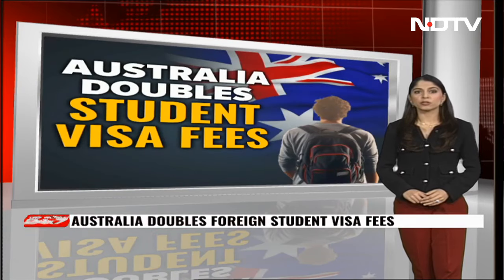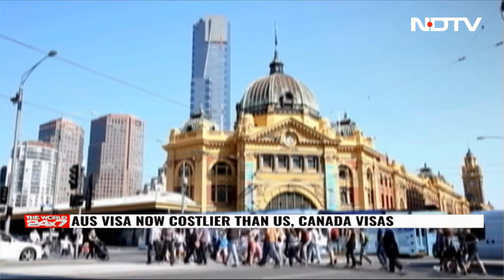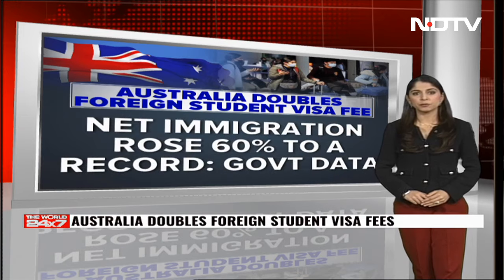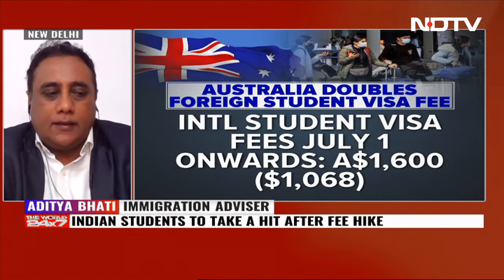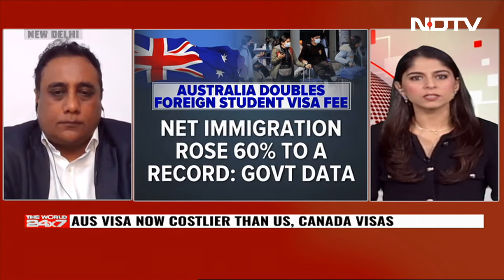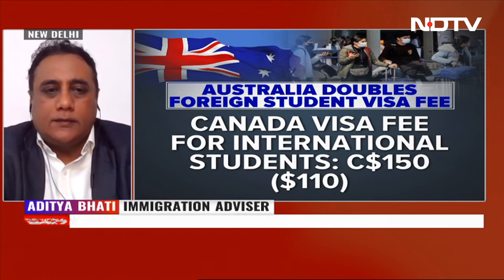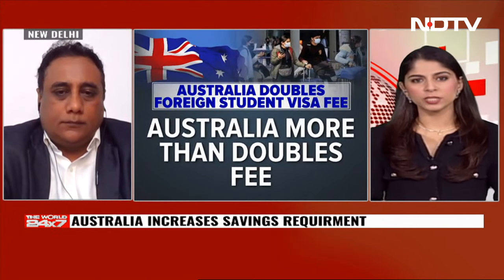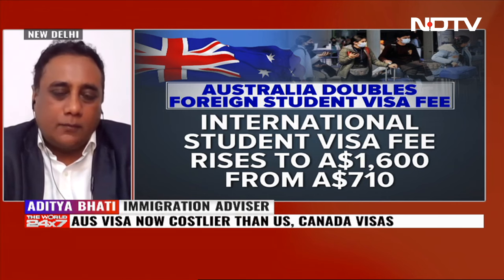Australia Doubles Foreign Student Visa Fees: How It Affects Indians | The World 24x7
Starting July 1st 2024, individuals seeking Australian student visas must apply from outside the country. This, as Australia has also more than doubled the fee for international student visas to curb migration. Parmeshwar Bawa is in conversation with Immigration Adviser Aditya Bhati to assess how this impacts Indian students looking to pursue higher education.